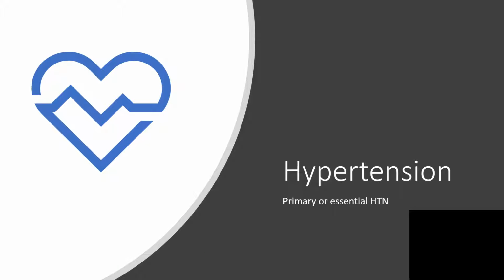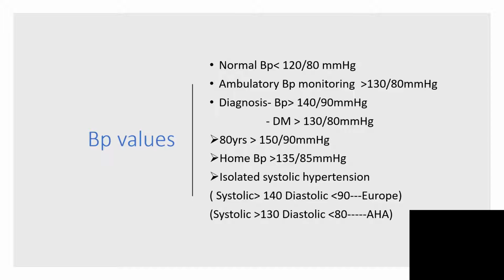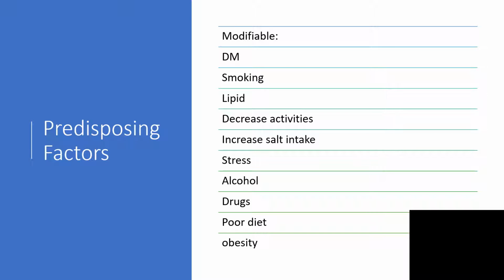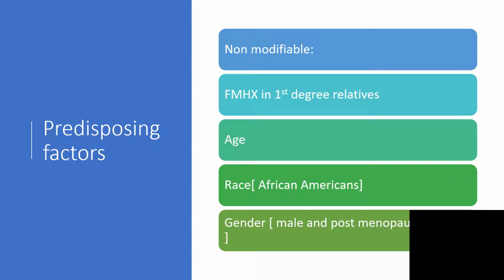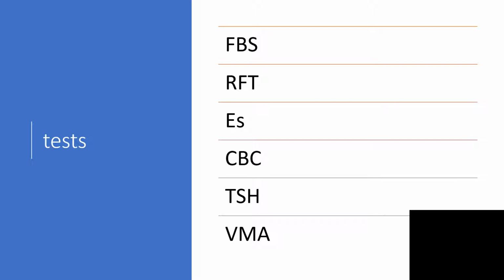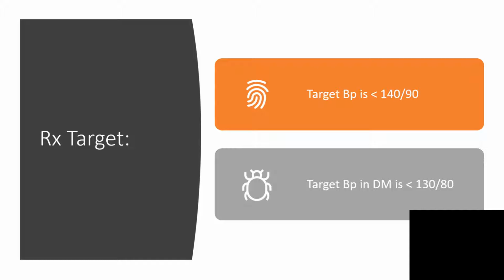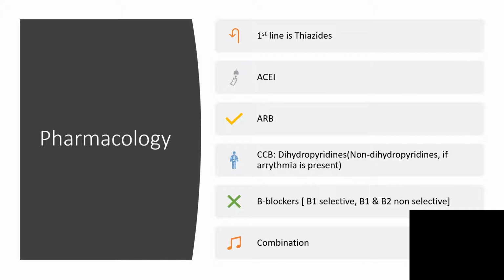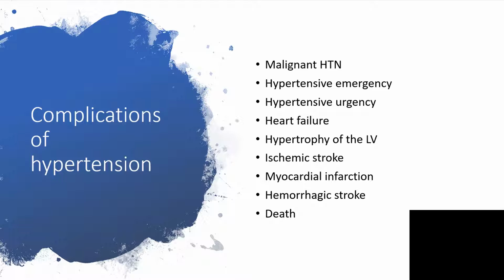Hypertension 3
A worldwide problem.
Malignant Hypertension
Hypertensive emergency
Hypertensive urgency
Hemorrhagic stroke
Ventricular hypertrophy
heart failure and etc are possible complications of hypertension.
There are a lot of anti-hypertensives to choose from.
Enjoy listening!
It is mostly asymptomatic and some  will come down with stroke as the first sign.